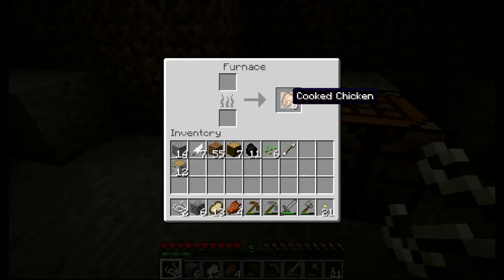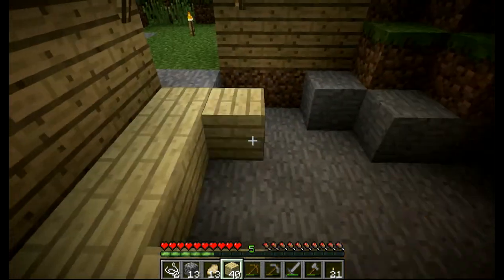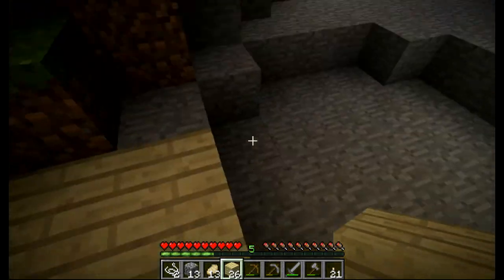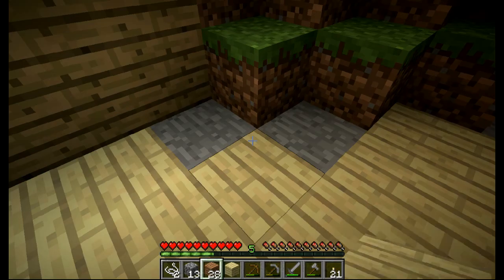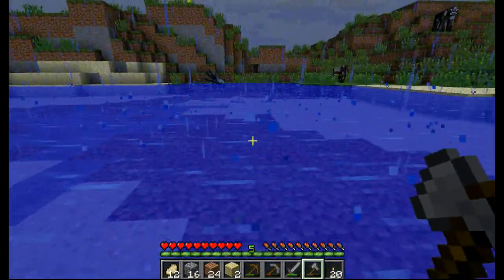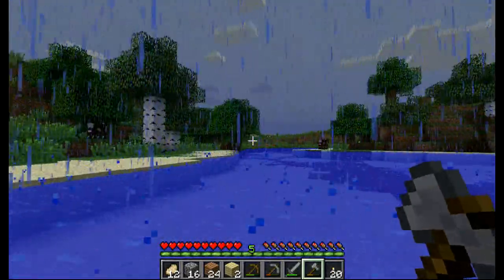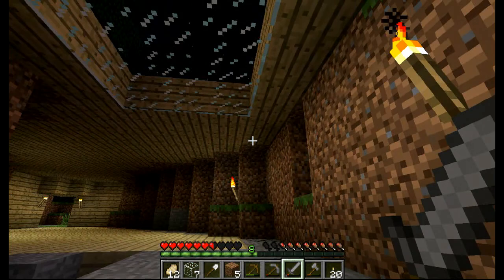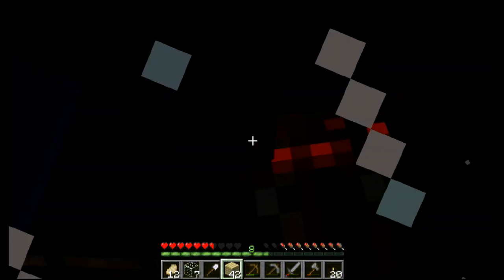Something Minecraft episode 5: Golden Nuggets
I complete the roof and talk about golden nuggets.

The song is The Tragic Drowning of Heat Man from OCReMix and made by TheGuitahHeroe